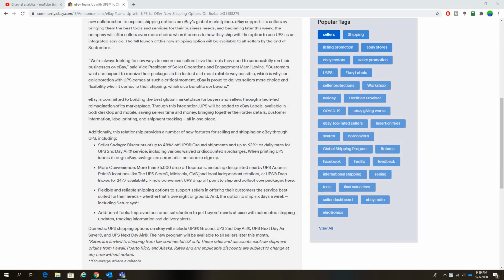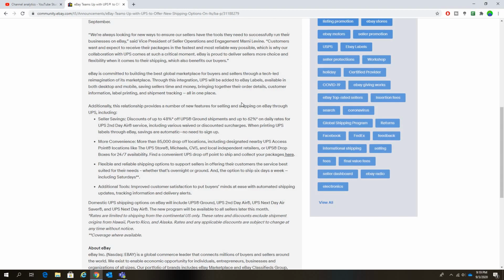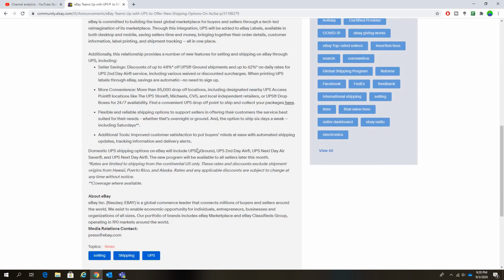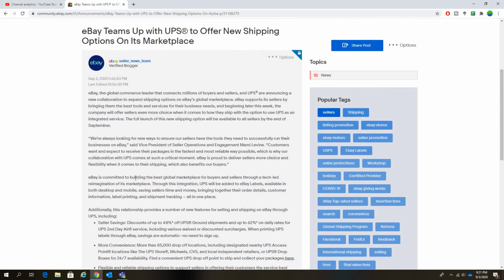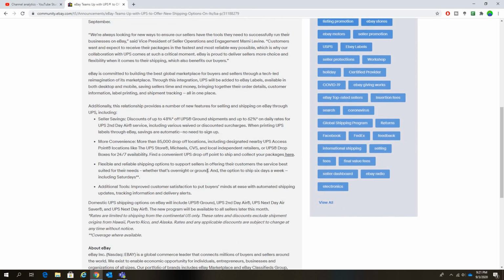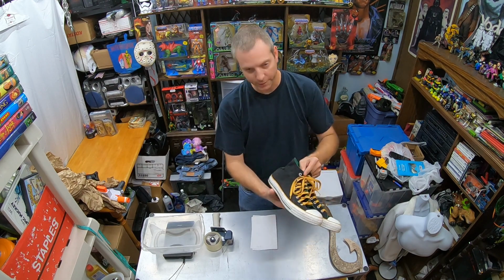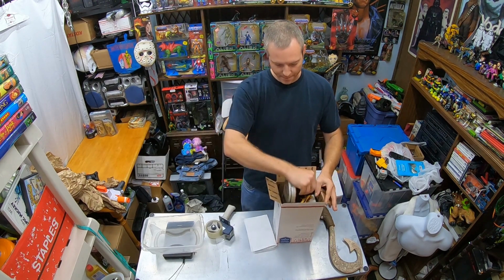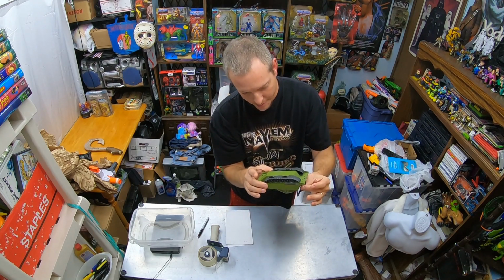eBay Teams Up With UPS To Offer More Shipping Options!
If you are a Youtube Content Creator and have not installed TubeBuddy yet please use my link to help me out: